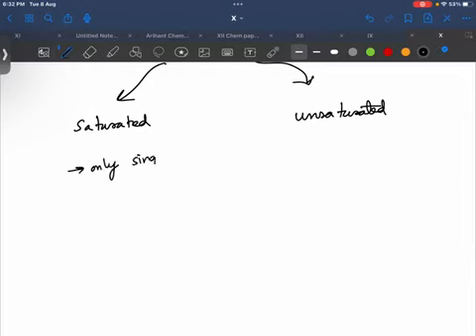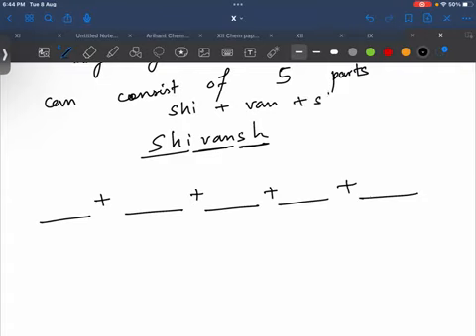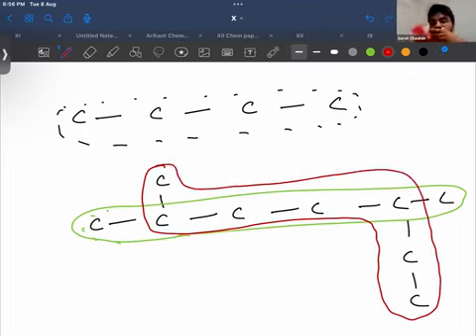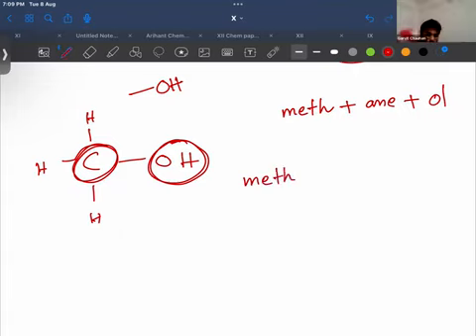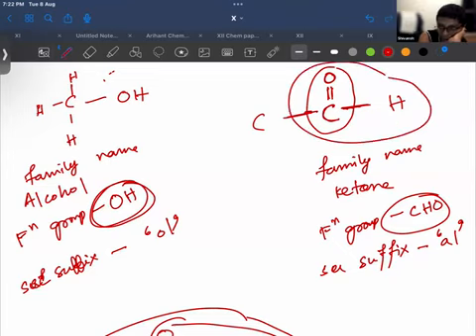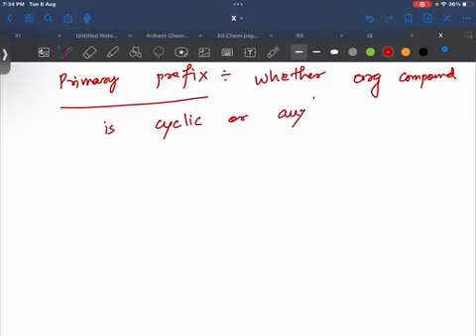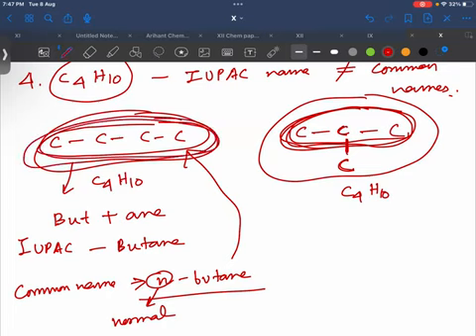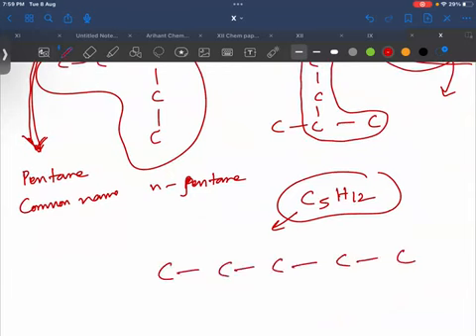Carbon and its compounds IV